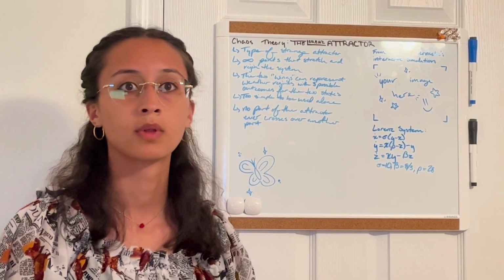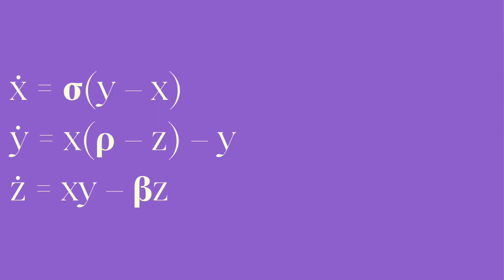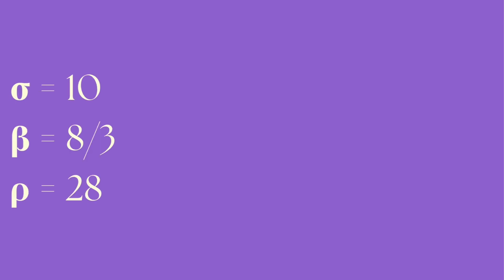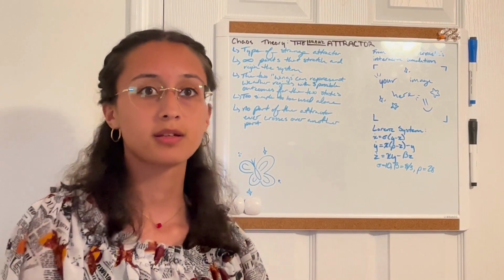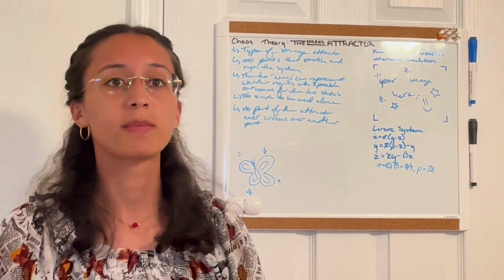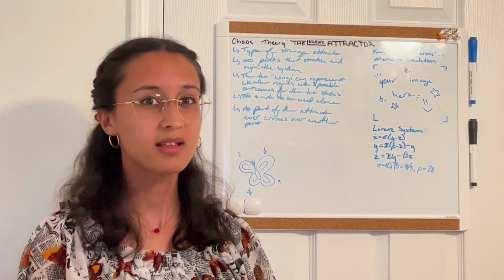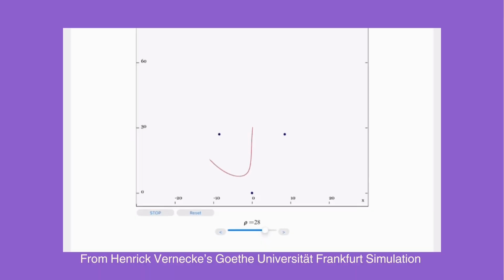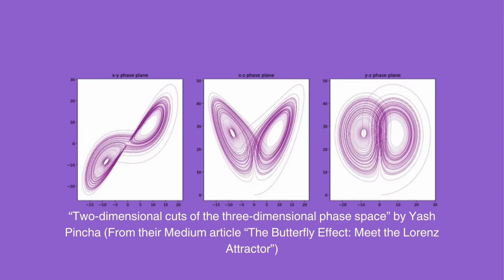Chaos Theory: The Lorenz Attractor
In this video I discuss the Lorenz Attractor.

sources:
chrome-extension://bpmcpldpdmajfigpchkicefoigmkfalc/views/app.html